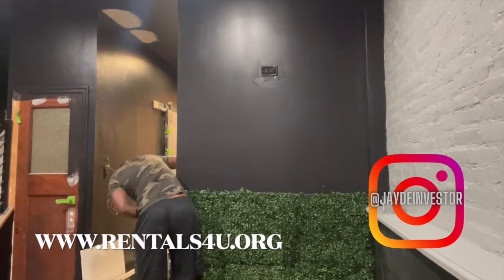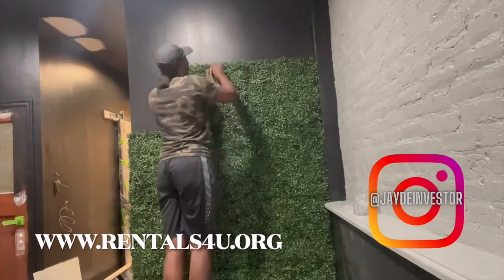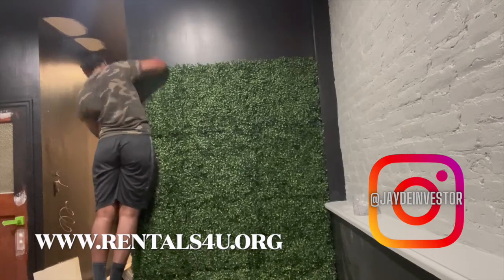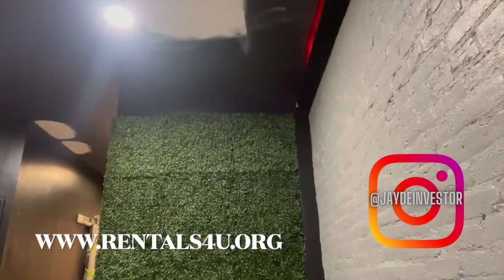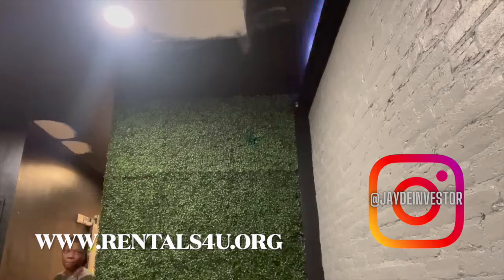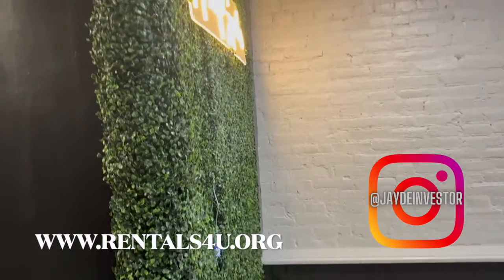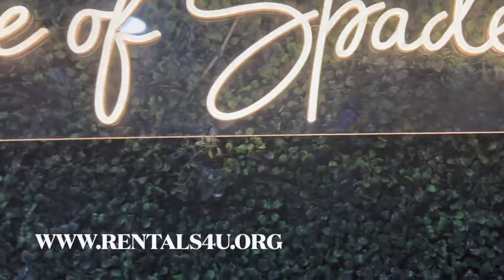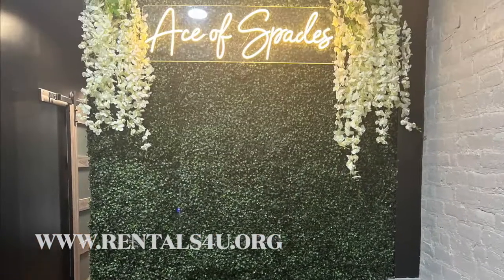HOW TO CREATE A GRASS WALL | WE ARE THE 1%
Real Estate Investing is a great industry to get financially free for you & your family.

REAL ESTATE MENTORSHIP: Let them know Jayde sent you.